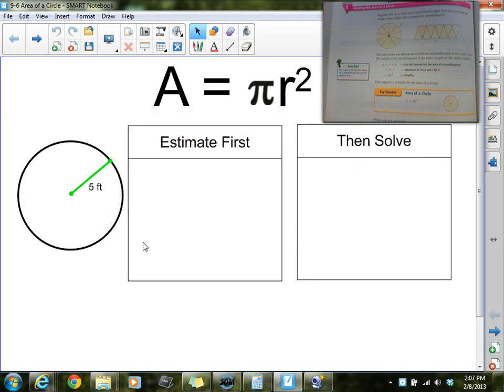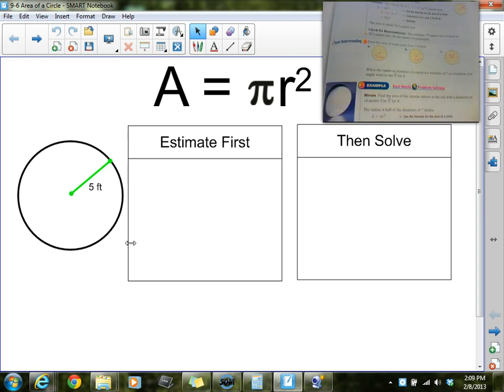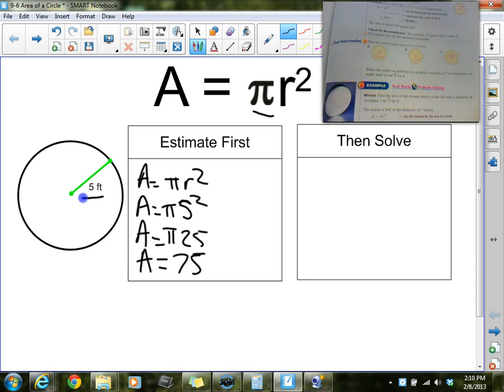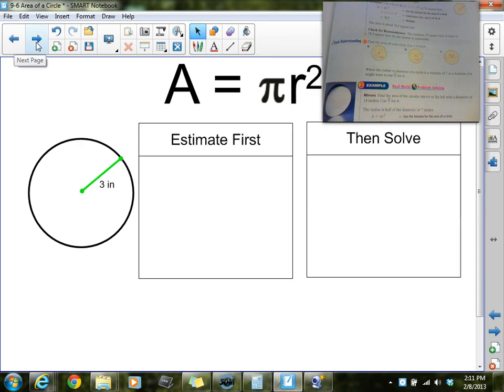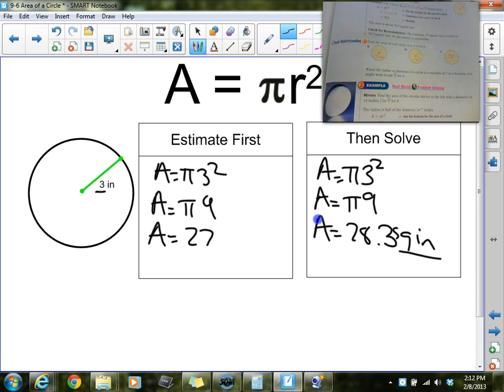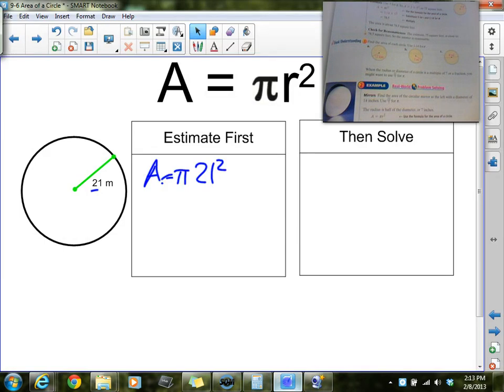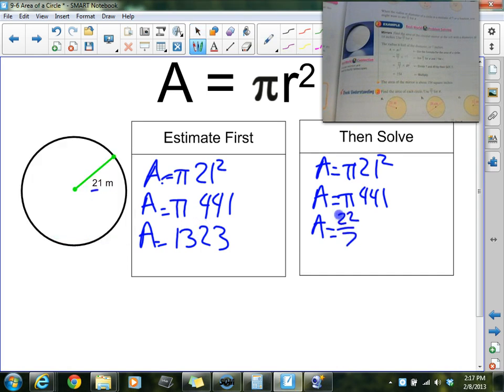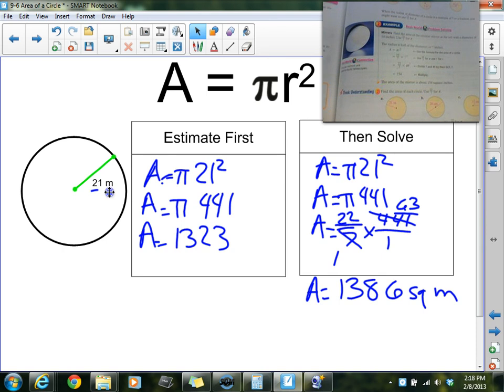9 6 Area of a Circle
This video will teach you how to find the area of a circle